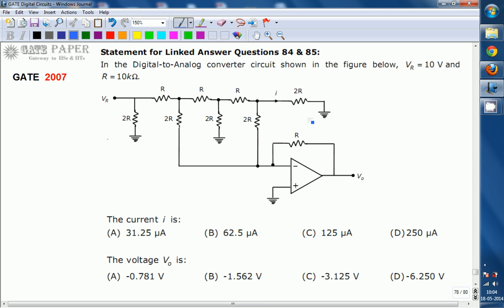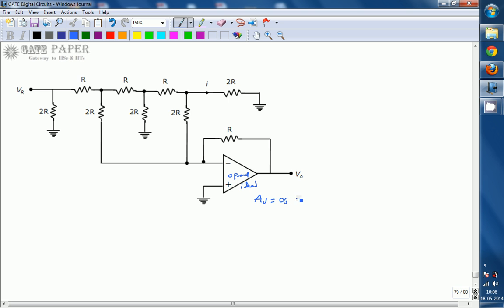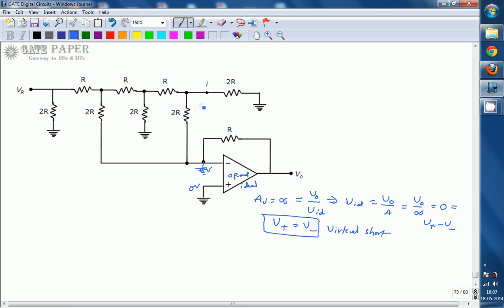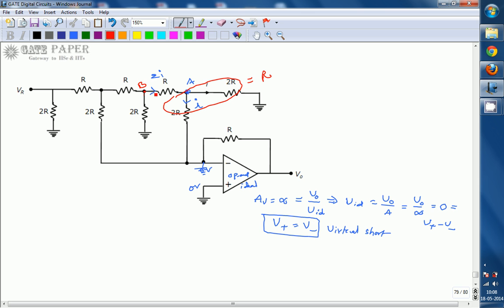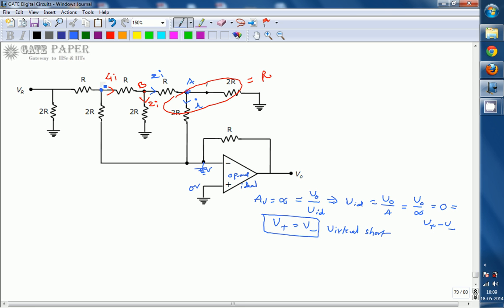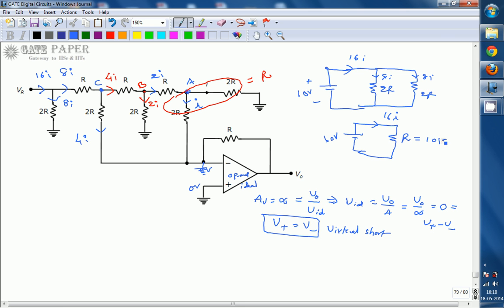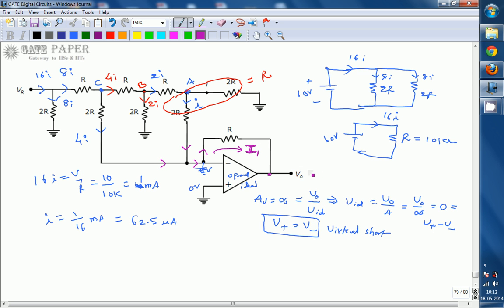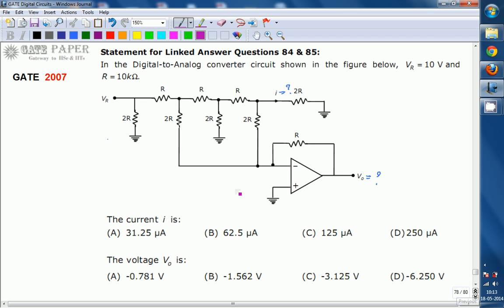GATE 2007 ECE Output voltage of R 2R Digital to Analog Converter (DAC)